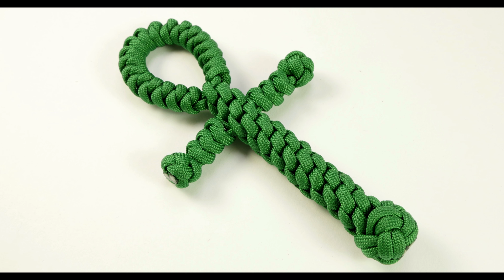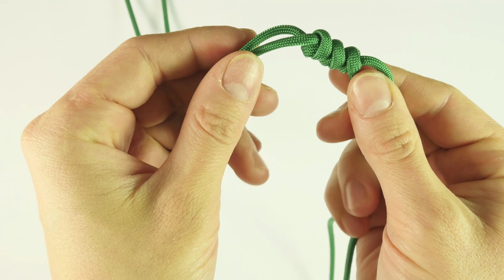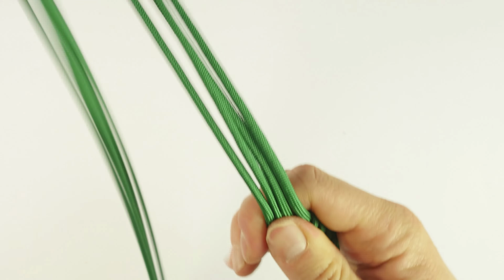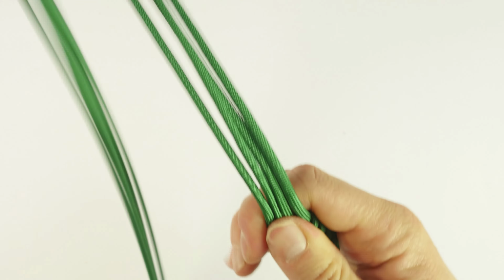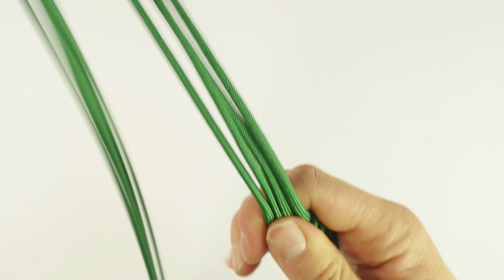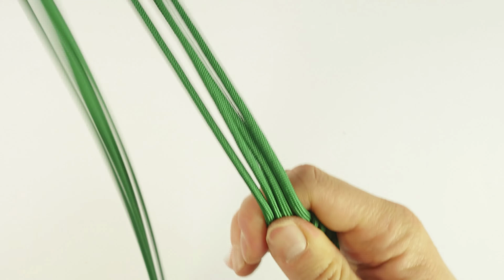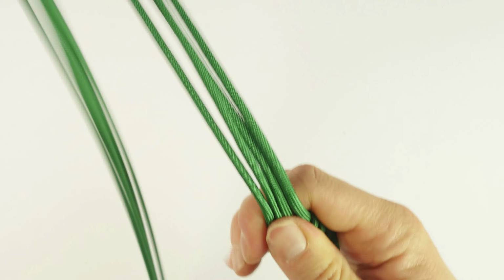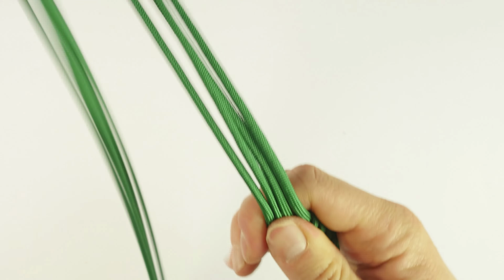Paracord Egyptian ankh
In this tutorial I show you how to make a paracord ankh. The ankh is basically a cross with a handle, popular in Egyptian mythology. It represents life and the Egyptian gods as well as pharaohs are often depicted carrying one.

I really enjoyed making this one, so I made a full tutorial on one. The project was inspired by Rich Oles who shared images of his version.